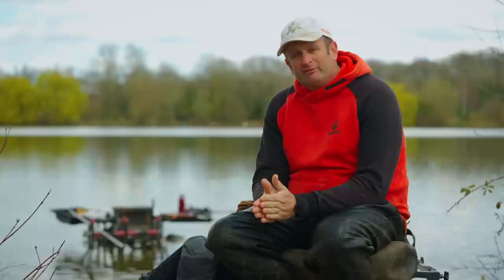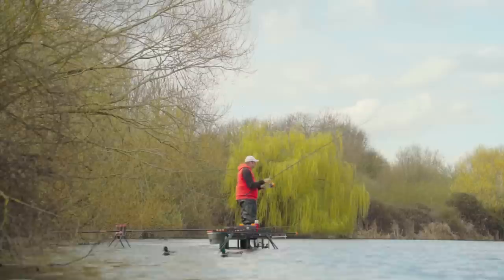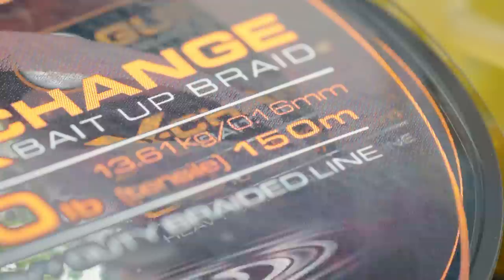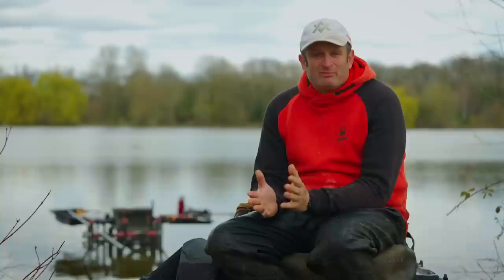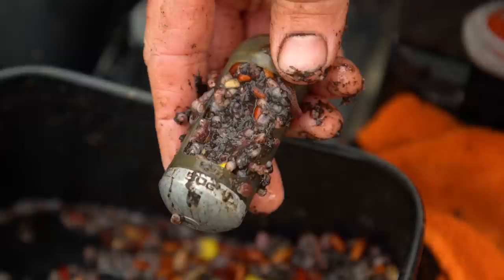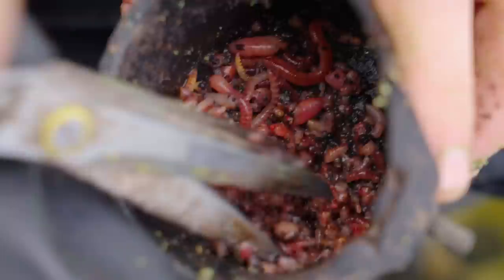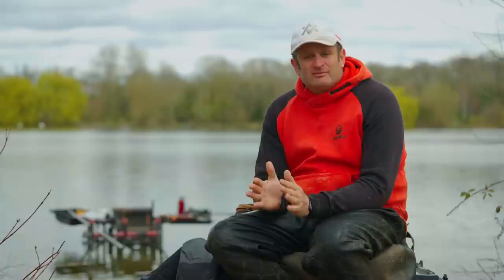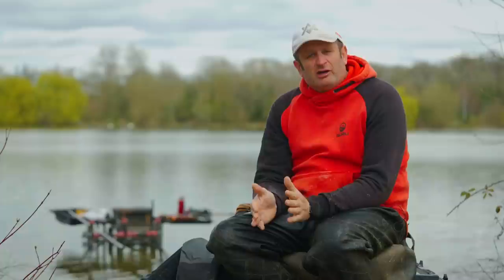Baiting Up - Feeder Fishing With Steve Ringer | Guru Bitesize #051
Guru and England feeder ace Steve Ringer shows you everything you need to know about baiting up when feeder fishing! He runs through what gear you need to do the job properly and shares. a few tips on how to make baiting up more effective...